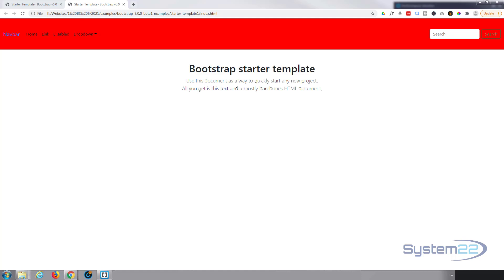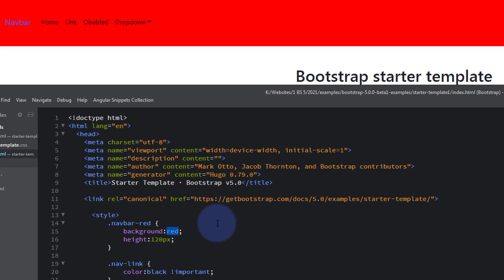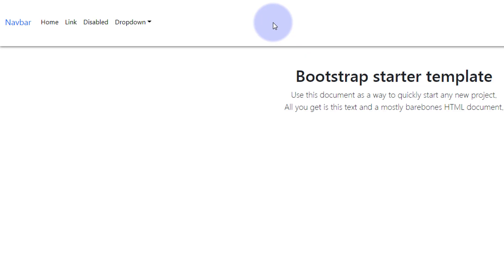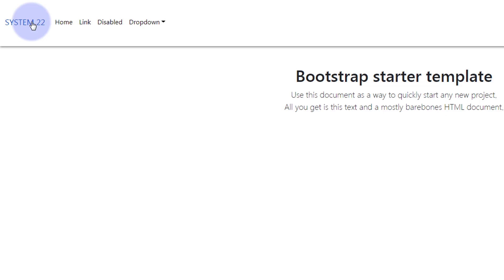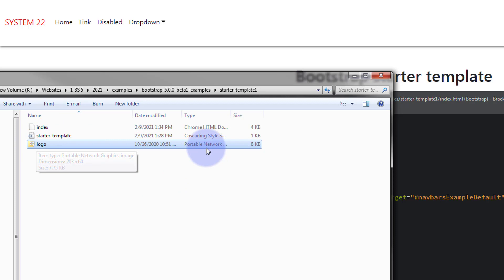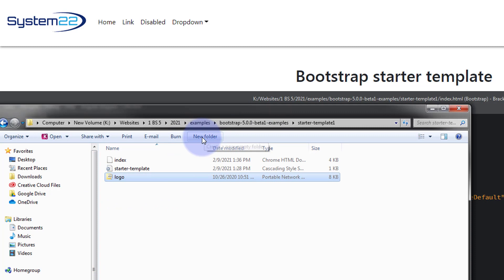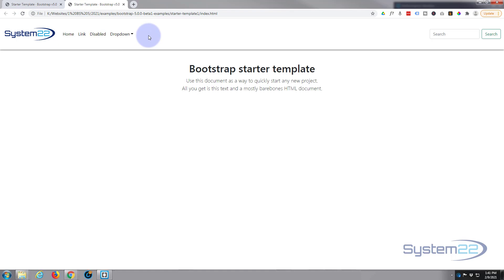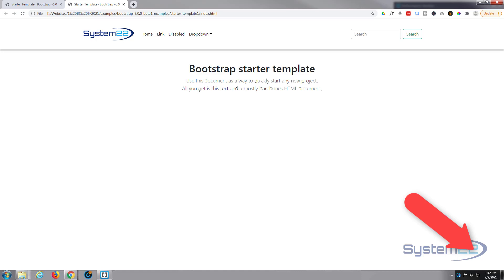Bootstrap 5 How To Add A Logo Image To The Navbar 👈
Bootstrap 5 How To Add A Logo Image To The Navbar. Bootstrap 5 is an awesome platform, it's really fast loading and lightweight. Welcome to another bootstrap 5 video, this is Jamie from system22.net and web-design-and-tech-tips.com – Well in our last video we showed you how to change the bootstrap 5 navbar background color, and the height, and we changed it to this pretty nasty looking color right here, which is the red. We had somebody ask; how do you add your logo? It's pretty easy with bootstrap 5.

        .navbar-red {
background:fff;
              height:120px;
              box-shadow:0px 2px 5px #777;

          .nav-link {
              color:black !important;

          .navbar-brand {
              text-transform:uppercase;
              color:red;

CHAPTERS

00:00  Intro
01:18  Navbar Box Shadow
02:37  Using Navbar Brand Text
04:20  Adding A Logo Image
06:01  Creating An Image Folder
07:26  Contained Navbar
07:57  Result

SOCIAL MEDIA
Follow what I'm doing on: